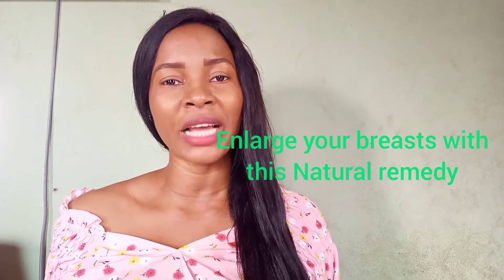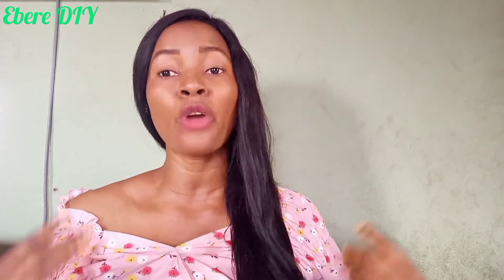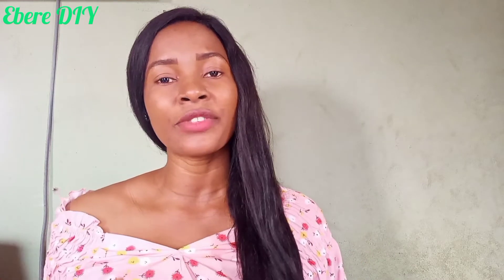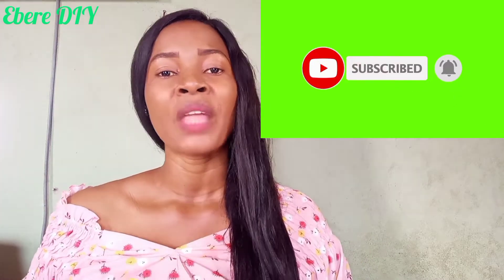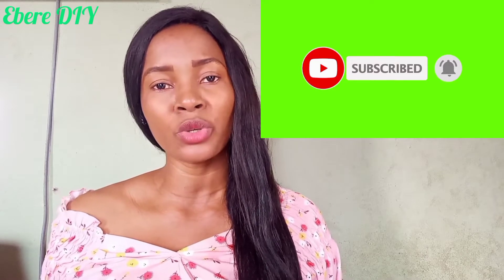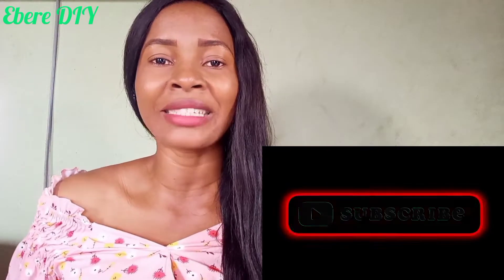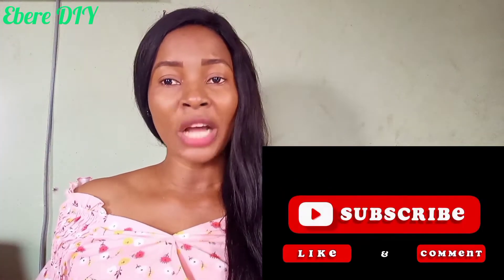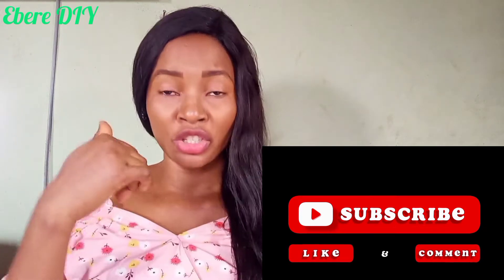for breast enlargement, try this and thank me later||Ebere DIY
this is the one of fastest remedy for boob enlargement. just give it a try and thank me later.